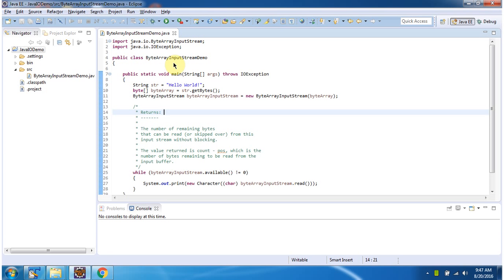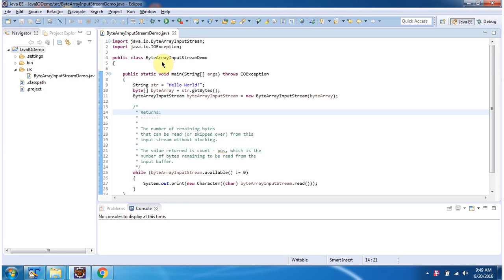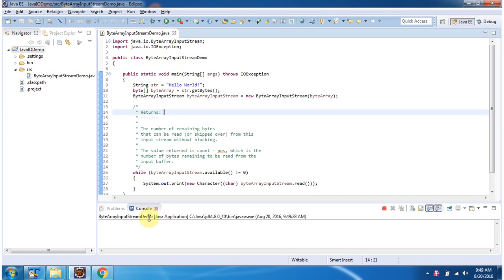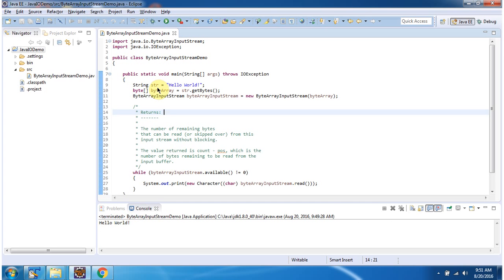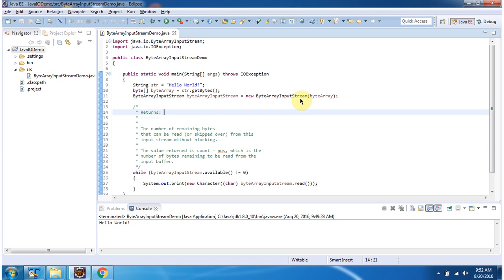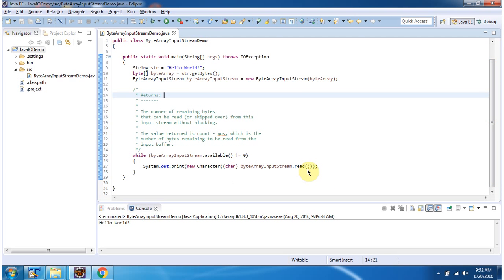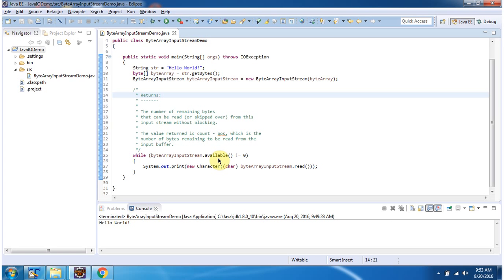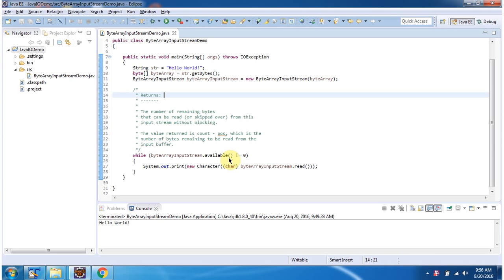Java ByteArrayInputStream: How to Use available() Method | Java IO | Java Tutorial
Welcome to our Java tutorial series! In this video, we'll dive into how to use the available() method of ByteArrayInputStream in Java IO. The available() method returns the number of remaining bytes that can be read from the input stream without blocking.

In this comprehensive tutorial, you'll learn:
- What the available() method of ByteArrayInputStream is and its purpose.
- How to use the available() method to determine the number of bytes available for reading.
- Step-by-step instructions on efficiently using the available() method.
- Practical examples demonstrating the usage of available() method in real-world scenarios.
- Tips and best practices for effectively using the available() method in your Java projects.
- Common pitfalls to avoid when working with the available() method.

Whether you're a beginner learning Java IO concepts or an experienced developer seeking to deepen your understanding, this tutorial is designed to provide valuable insights and practical knowledge.

How to use the available() method of ByteArrayInputStream? | Java IO | Java Tutorial